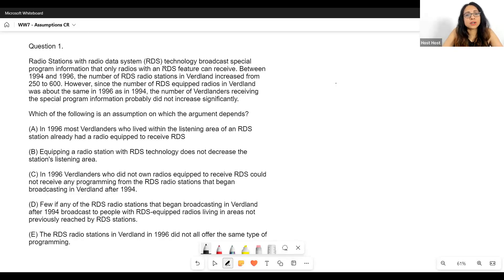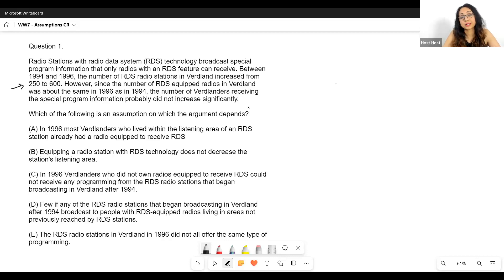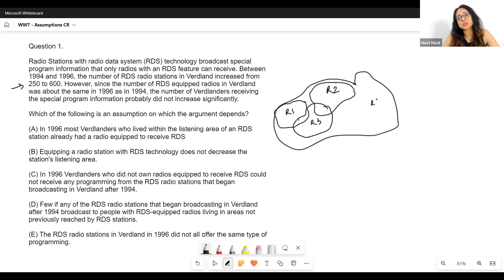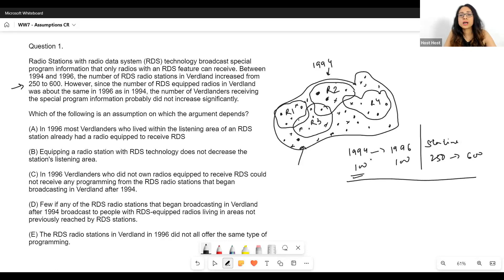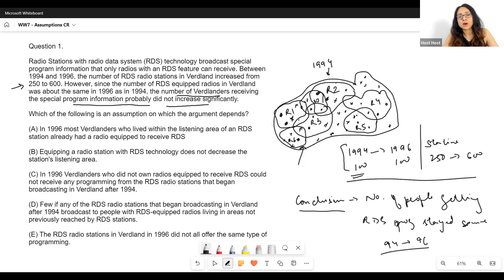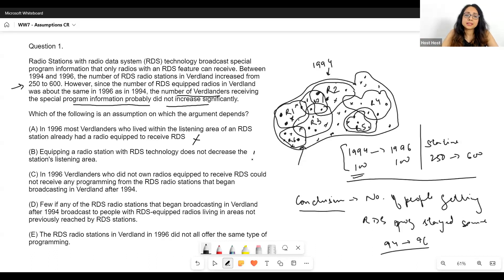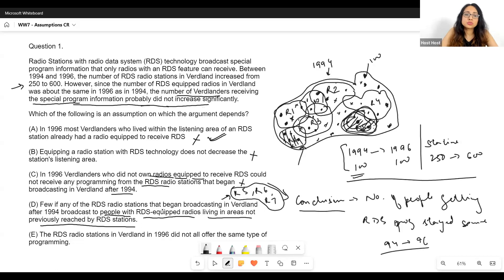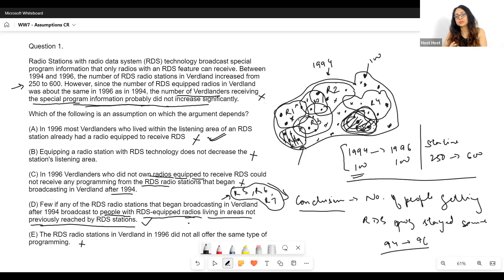GMAT CR Assumption Question - Radio Station RDS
How to handle assumption questions in GMAT?
Join me in my next webinar for free and check out the trial GMAT Prep Package by registering (includes Theory Modules, Conceptual Videos, Practice Questions and Weekly Webinars)